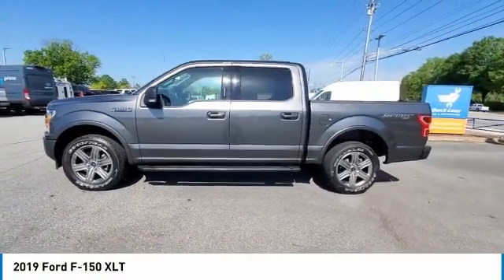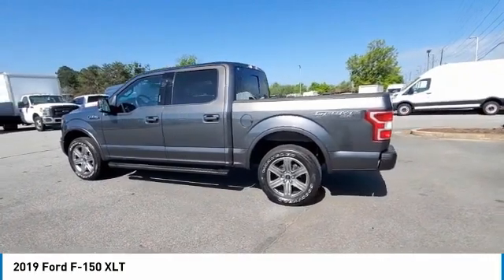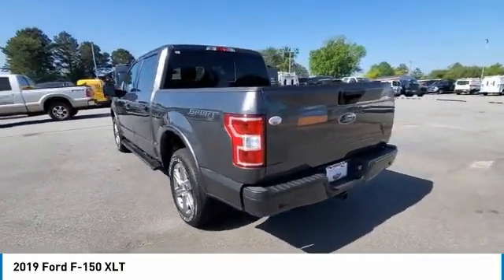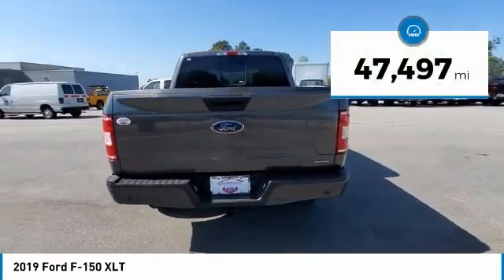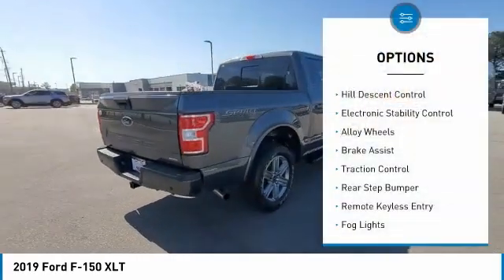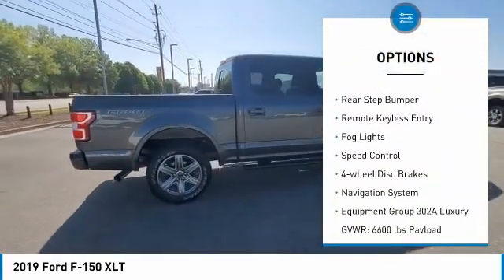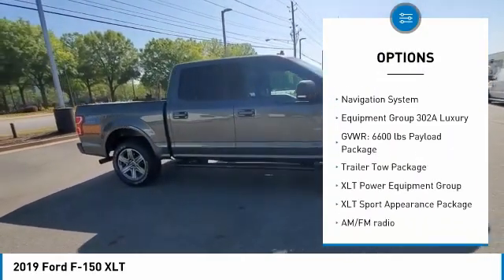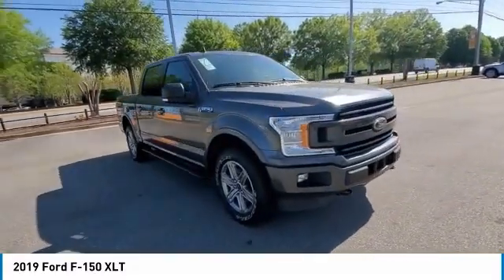2019 Ford F-150 PKFB79885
2019 Ford F-150 XLT

3230 Satellite Blvd.